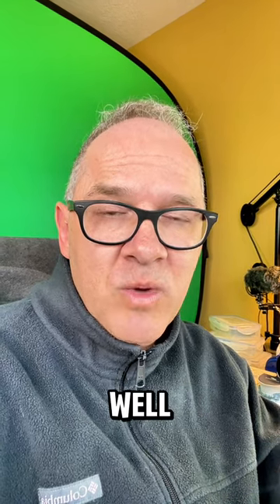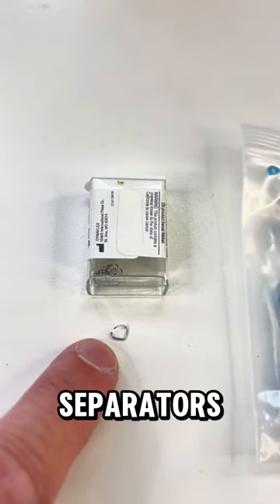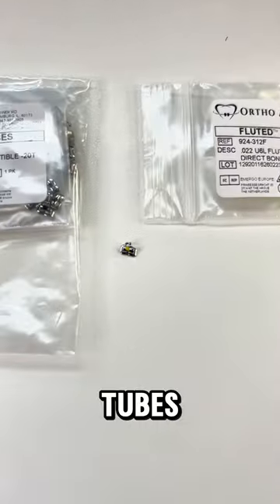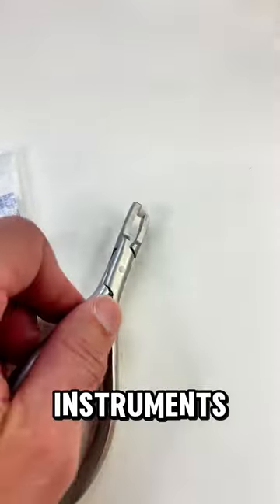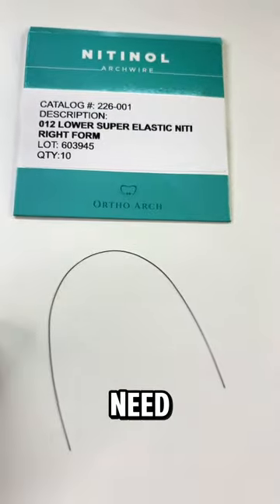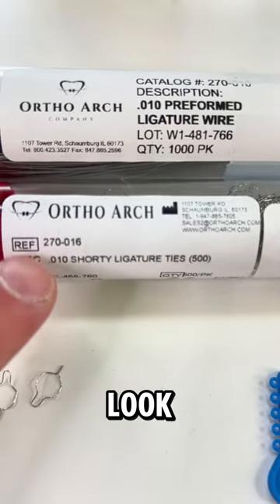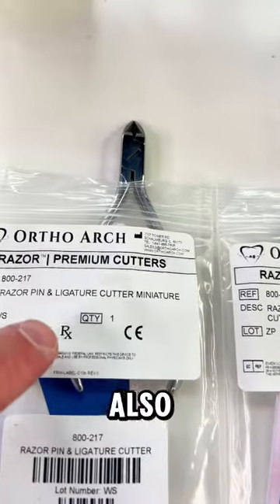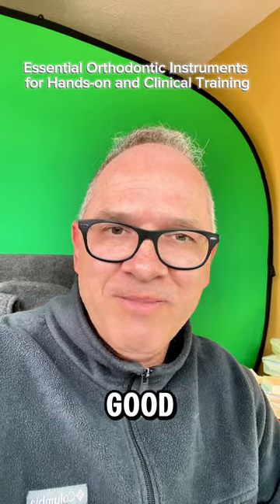Essential Orthodontic Instruments for Hands-on and Clinical Training